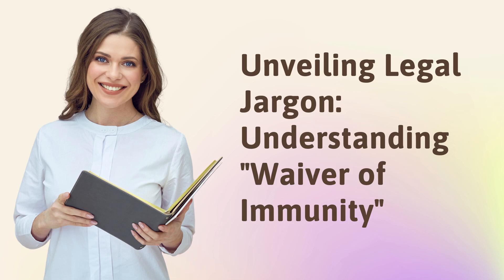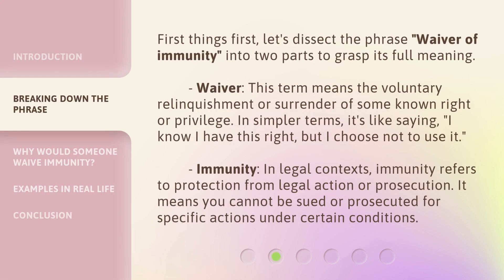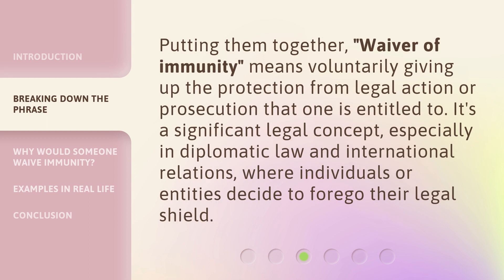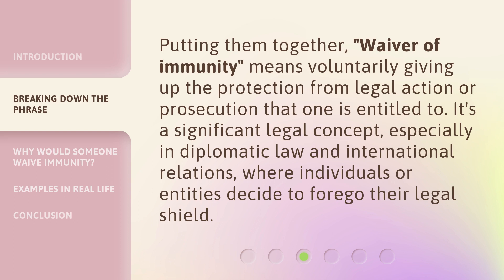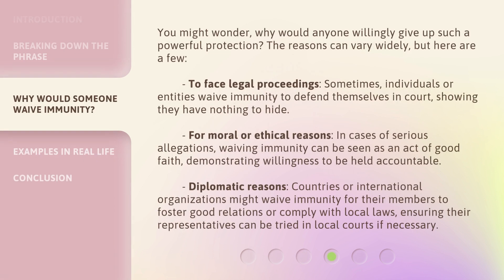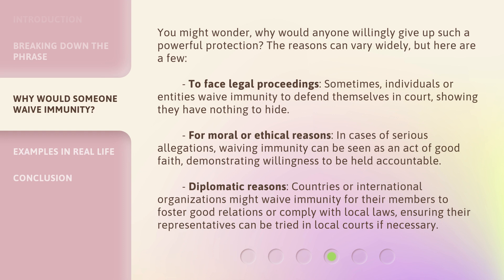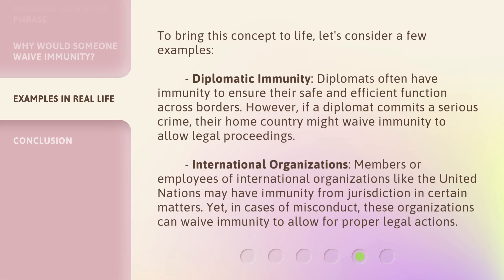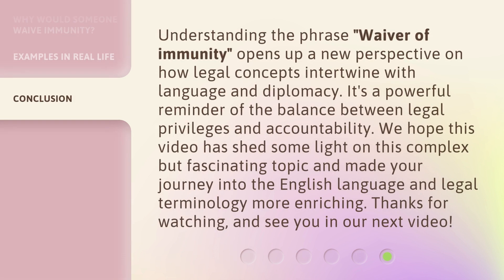Unveiling Legal Jargon: Understanding "Waiver of Immunity"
00:00 • Introduction - Unveiling Legal Jargon: Understanding "Waiver of Immunity"
00:38 • Breaking Down the Phrase
01:38 • Why Would Someone Waive Immunity?
02:26 • Examples in Real Life